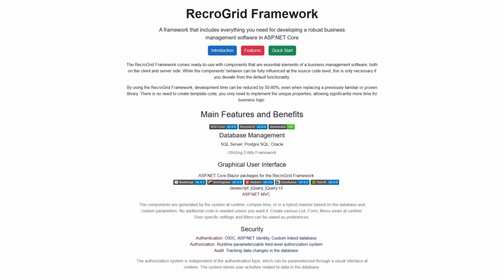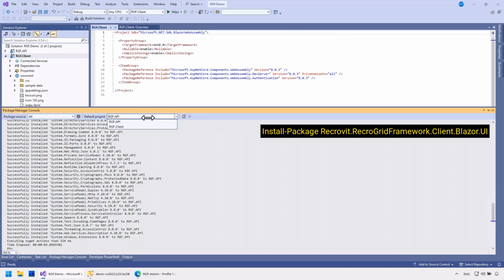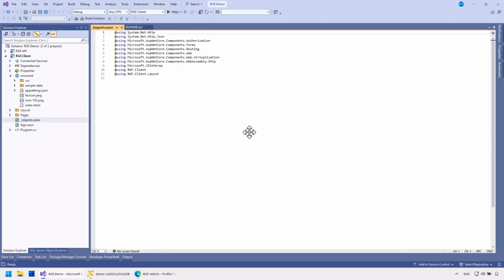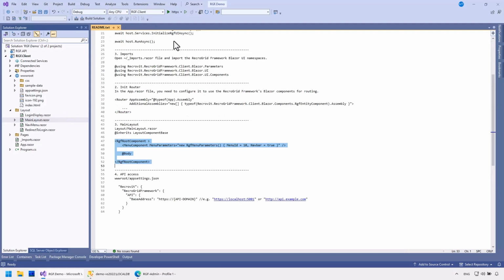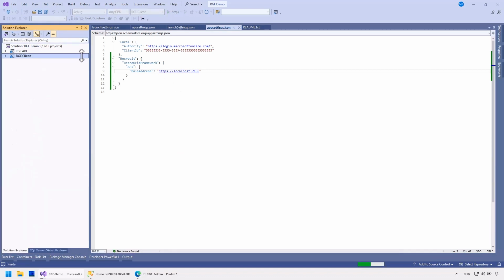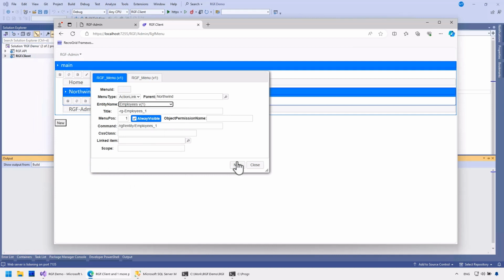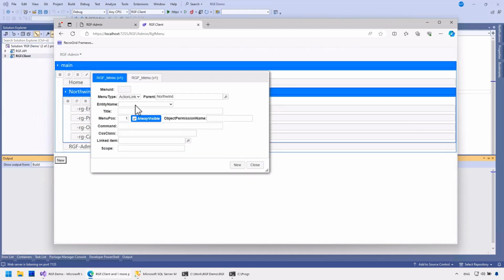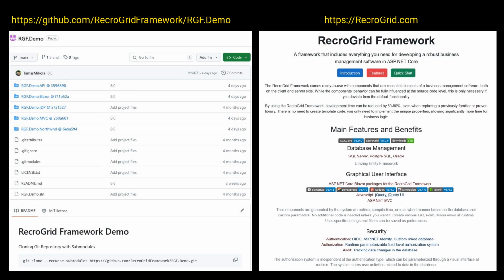Creating a New Blazor Single Page Web Application supported by RecroGrid Framework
0:00 Creating a New Blazor Single Page Web Application supported by RecroGrid Framework